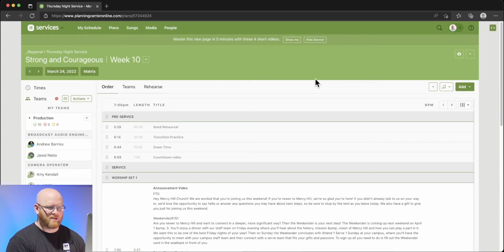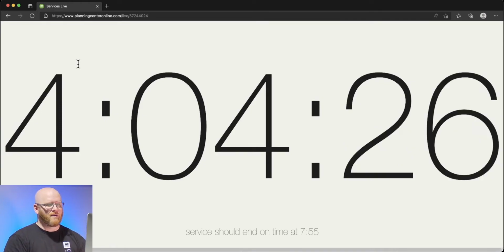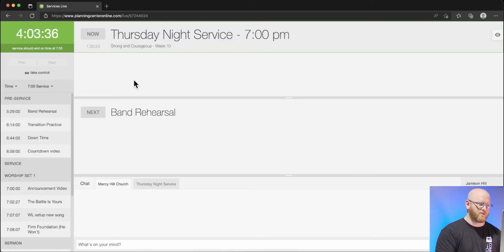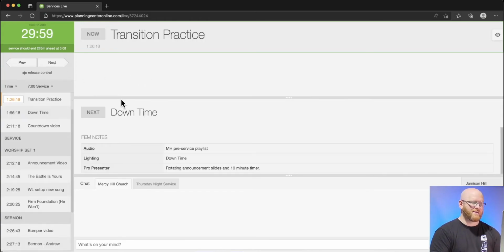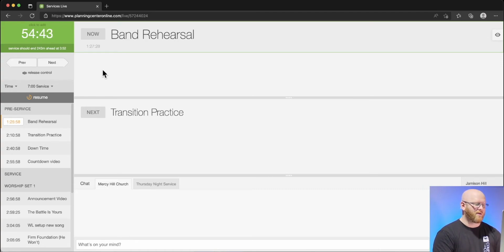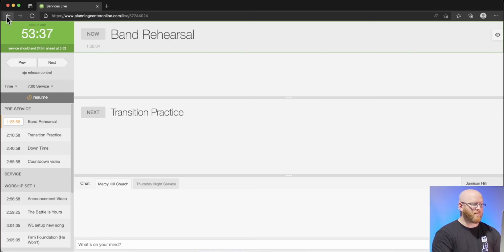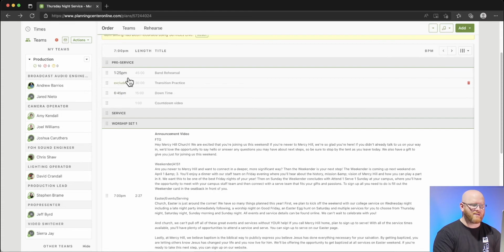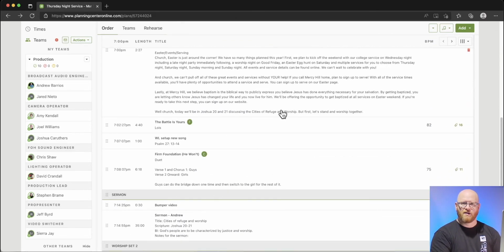Planning Center Services Live - Manage Event Timing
In this live training, Jamison shows how to use the Live feature of Planning Center Services to help with time management in live events.  He shows how to access the live features and what to look for in the service plan to ensure the live management is most beneficial for keeping your teams aligned.